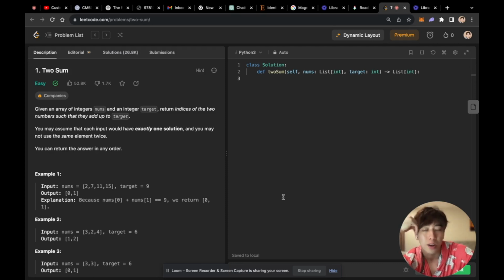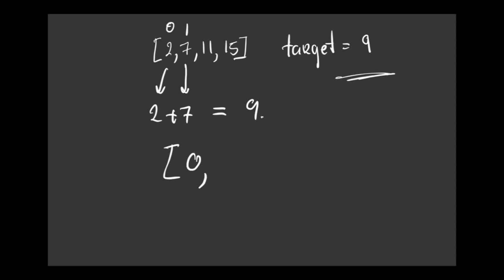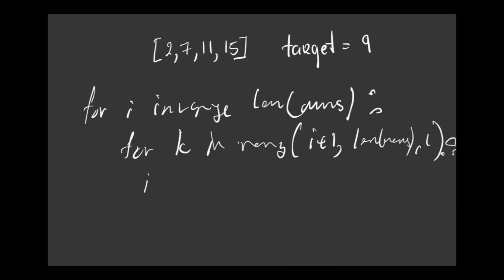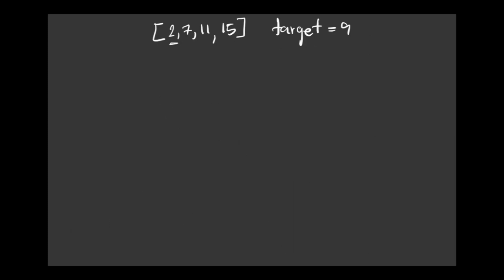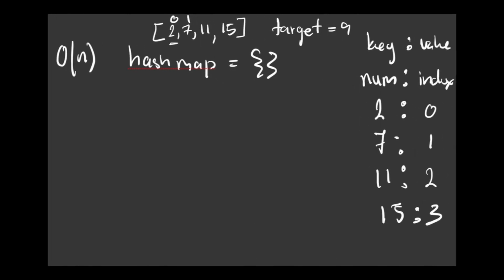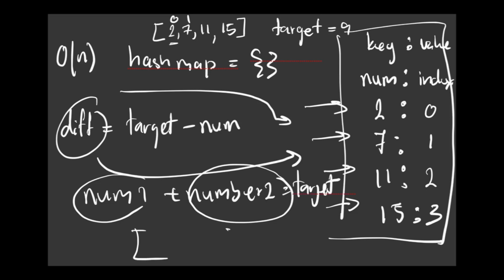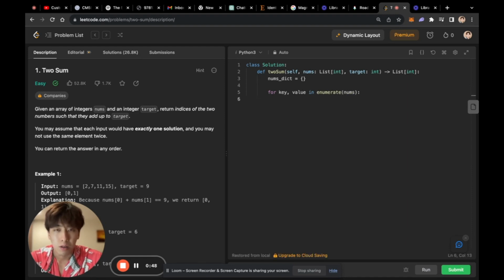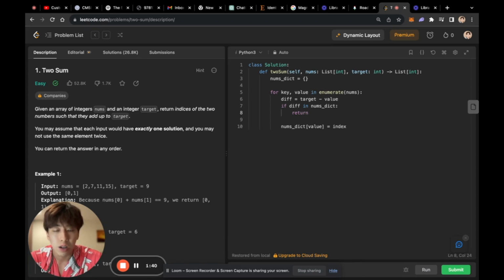Leetcode 1 Two Sum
This video is only for my personal use only. The purpose of this video is to train me to explain difficult concepts better. The solution is taken from neetcode channel.